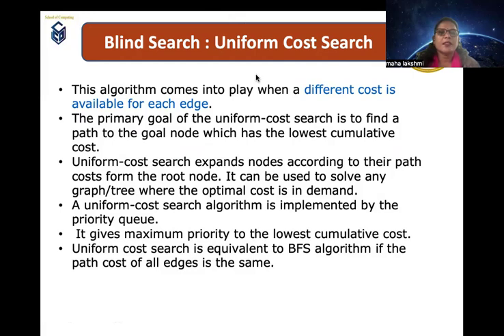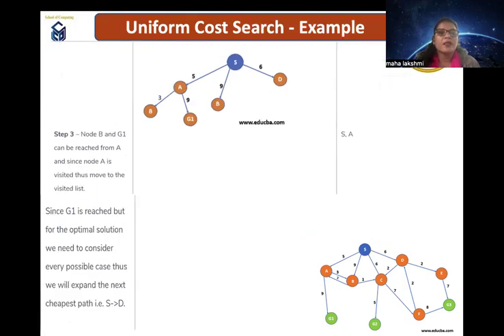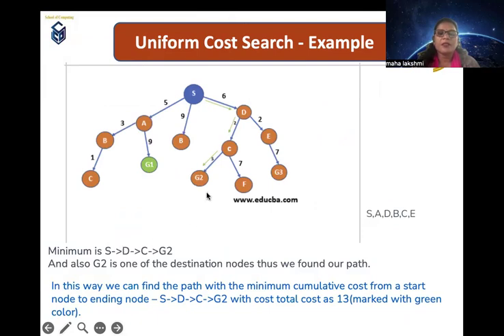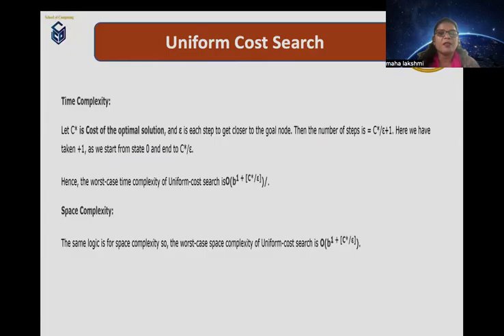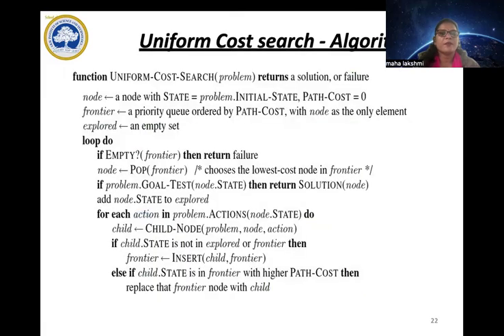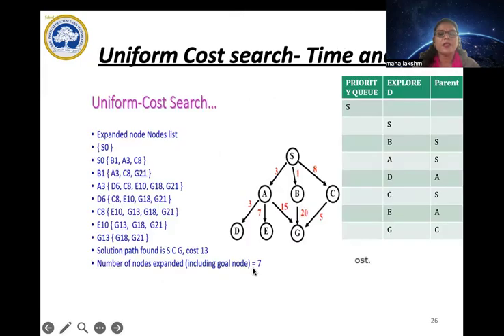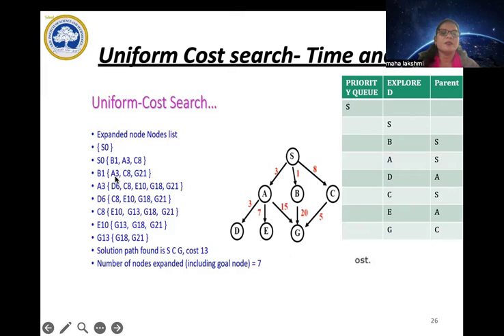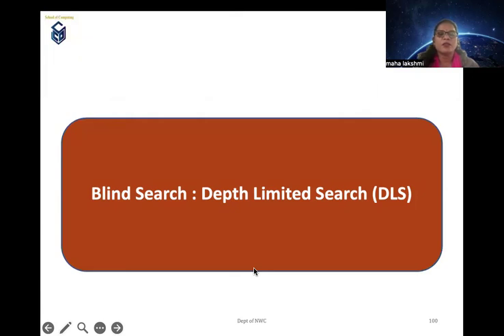UNIT 2_ Uninformed Search_Uniform Cost Search